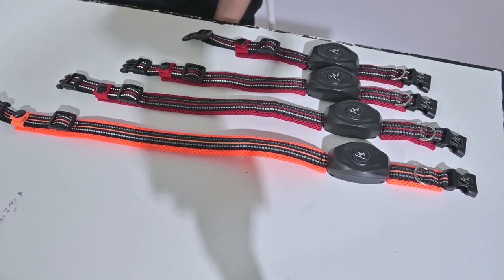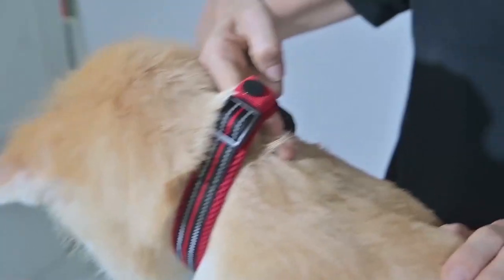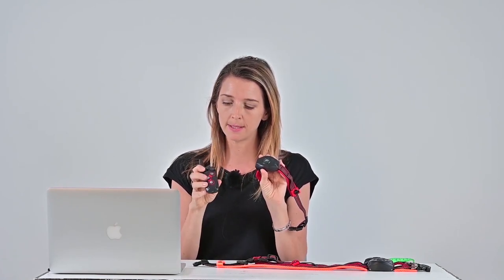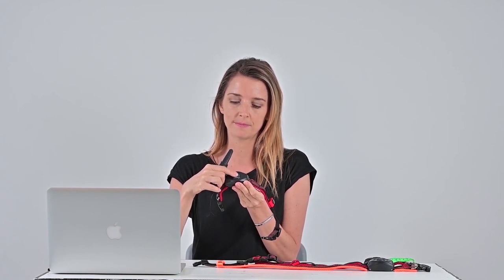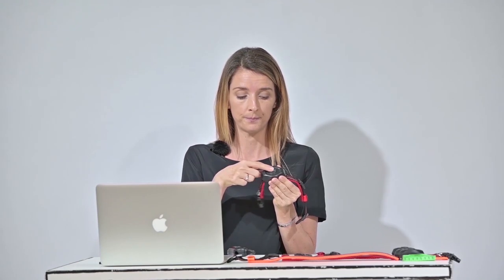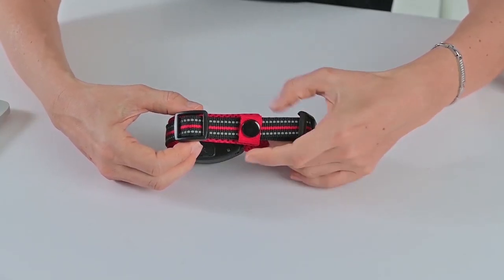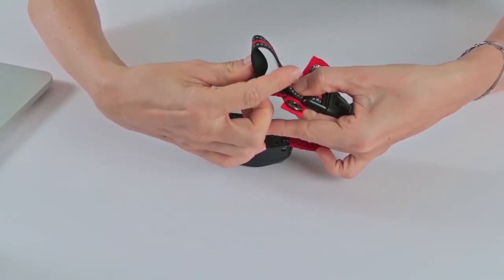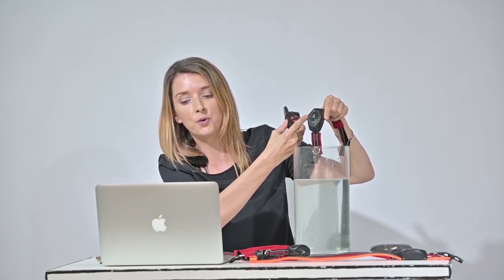DOBE 2 in 1 Remore Dog training & Anti bark collar New design for training dogs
DOBE Dog Training Collar & Anti bark Collar 2 in 1, Remote Range 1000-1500ft,Rechargeable - Waterproof 3 Modes Beep, Vibration, Dog Bark Stop Collar
 提交
 提交

 提交

 提交

 提交

 提交

 提交

 提交

 提交

 提交

 提交